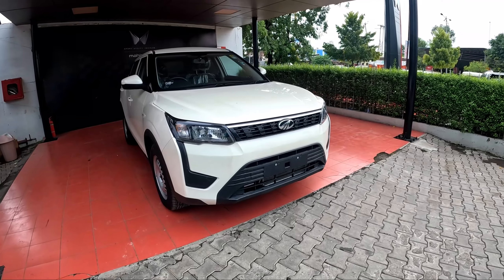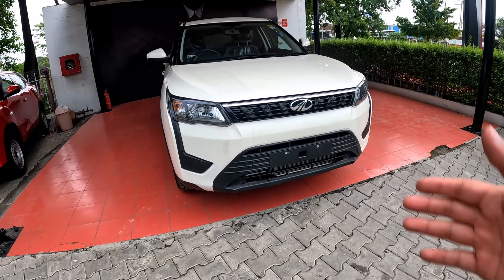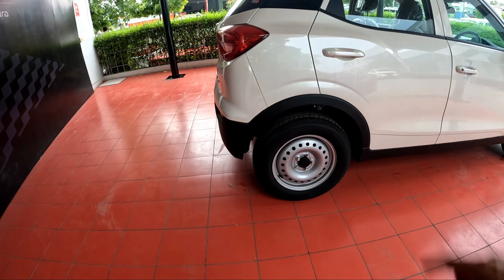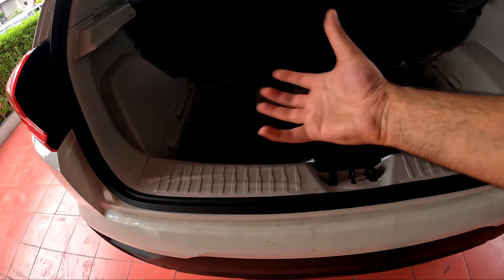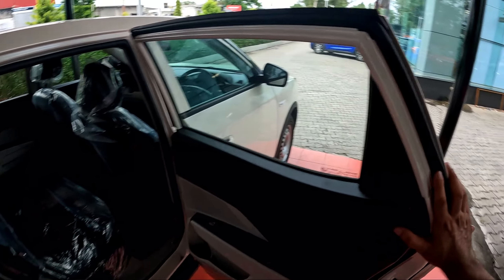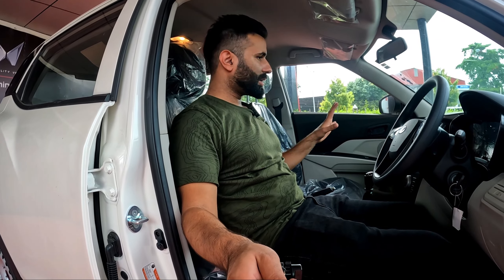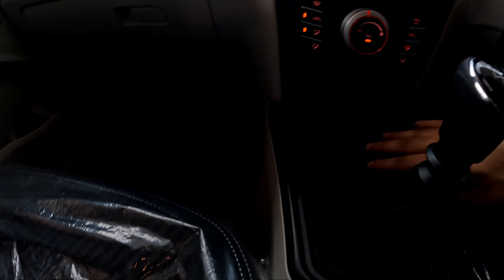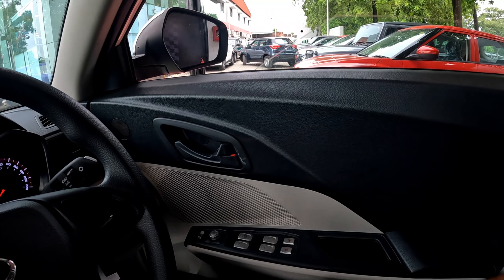MAHINDRA XUV300 || NEW UPDATES || BASE VARIANT W4 || DETAILED REVIEW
THIS IS THE W4 BASE VARIANT OF XUV300 PETROL WHICH IS PRICED AT 8.5LACS EXSHOWROOM.